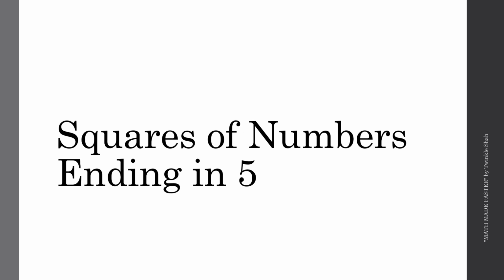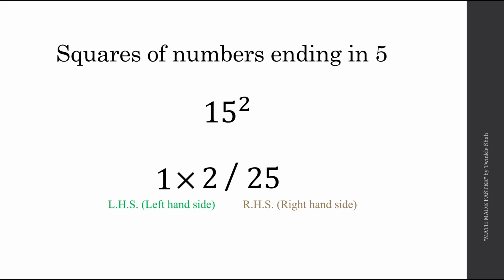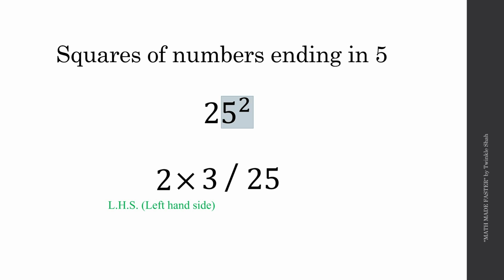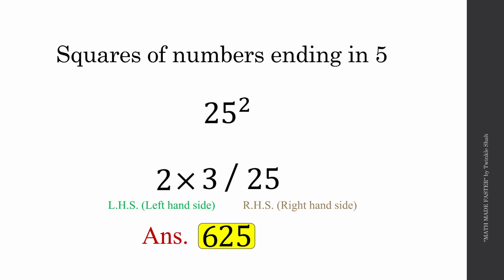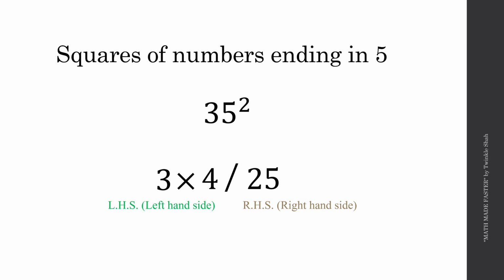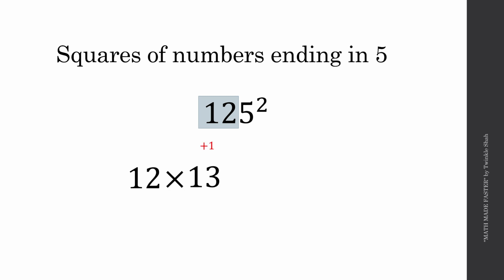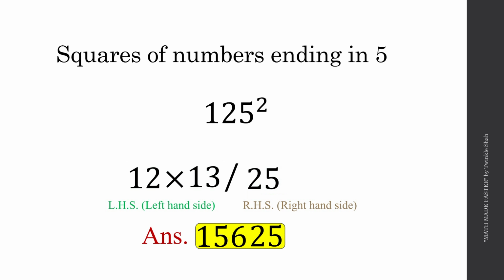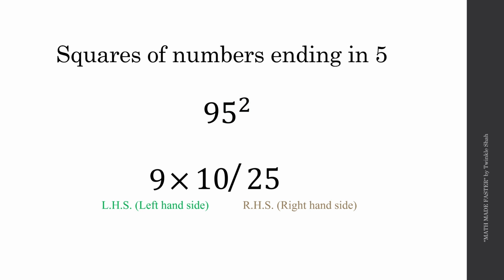Squaring Numbers Ending in 5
Dear Students,  in this tutorial you will learn to apply squaring technique to quickly find the squares of numbers whose unit digit is 5.